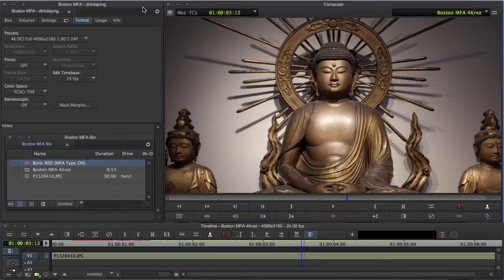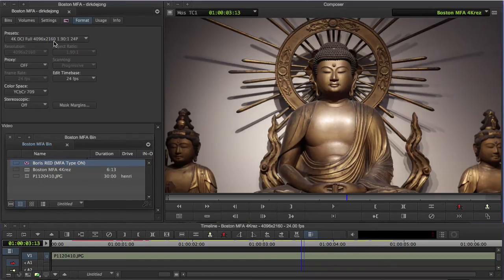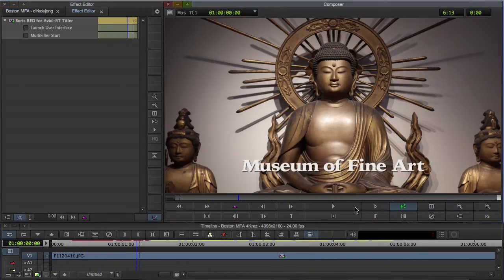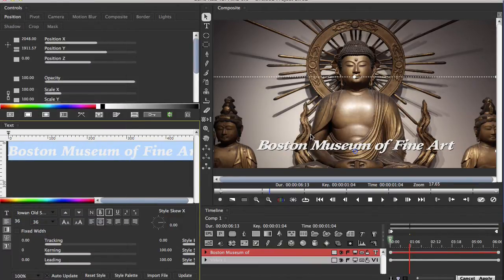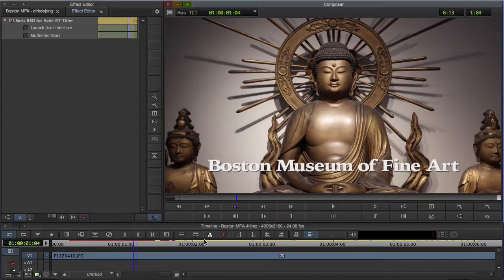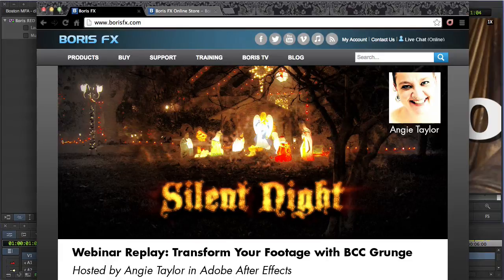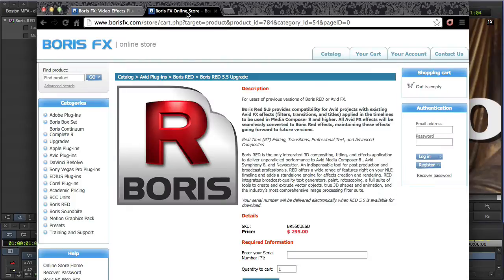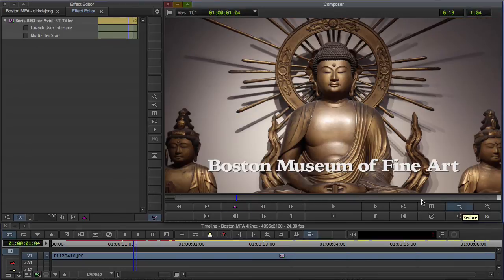Forum Tip: 4K Titling with Boris RED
The Media Composer 8.3 release brings ultra HD support - 2K & 4K - to Avid editors for the first time. While the Avid Title Tool doesn't support these higher resolutions, Boris RED (formerly Avid FX) offers the perfect high quality titling solution. Senior Product Manager, Dirk de Jong, shows you just how sharp your titles will be.